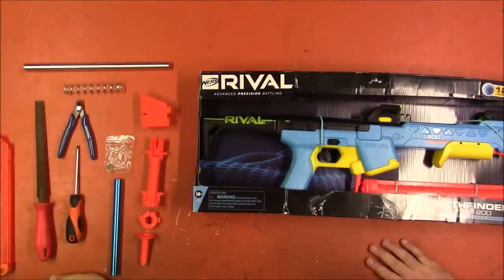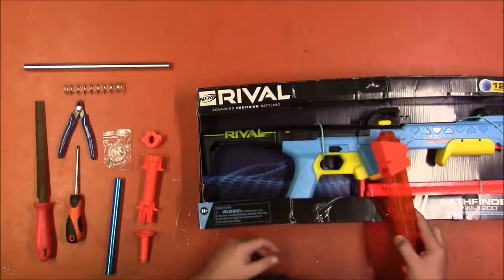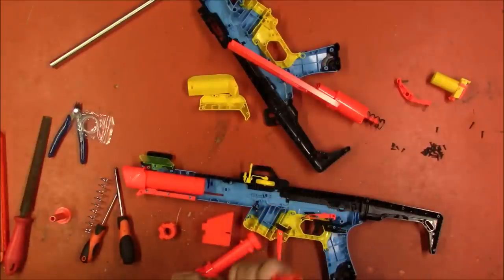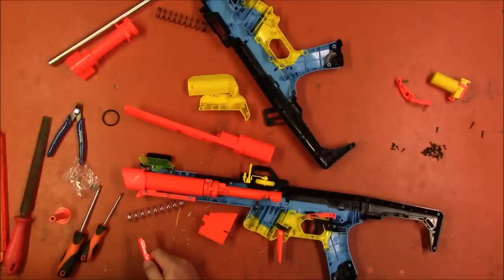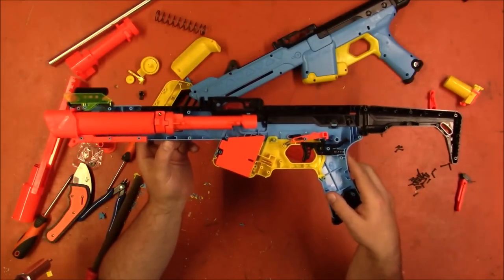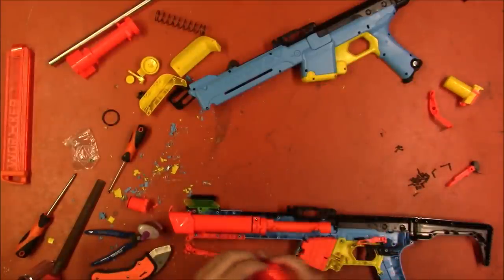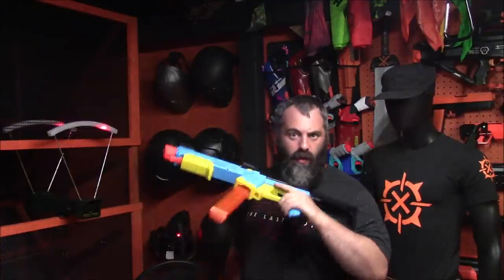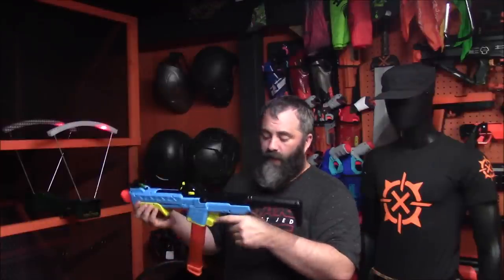Nerf Rival Pathfinder - Half Dart Kit - Build